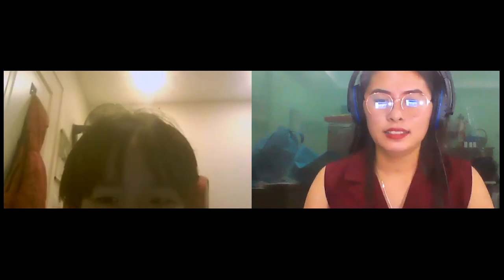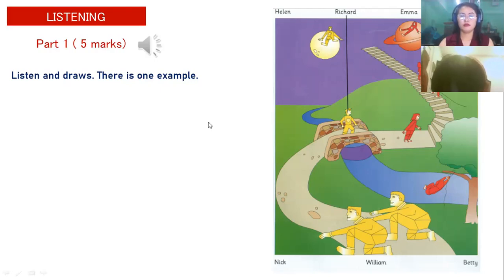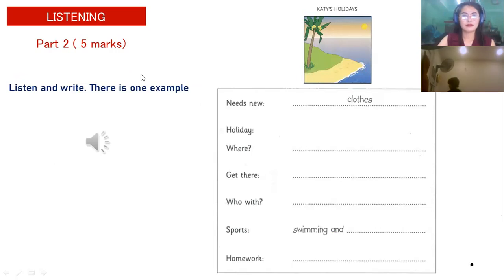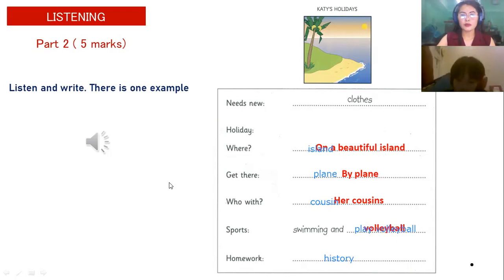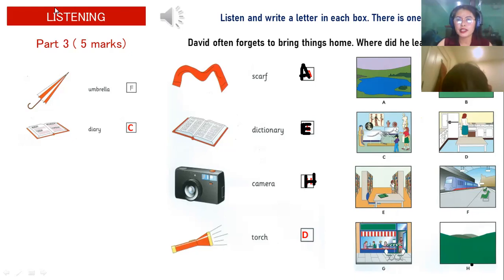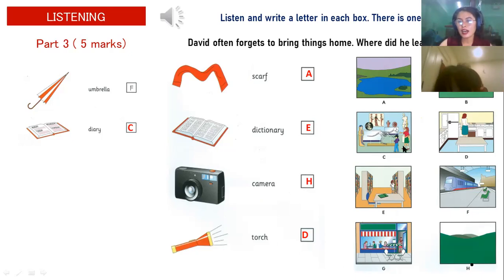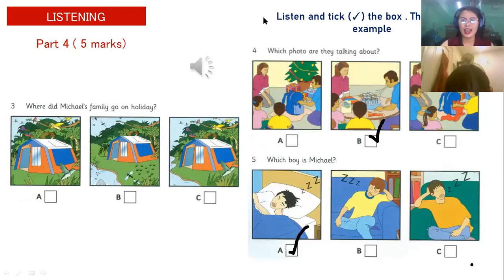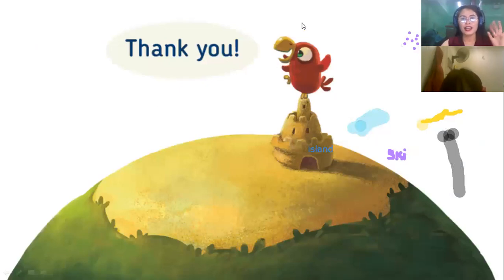01-17 - DAY 18- PK2008066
UNIT 16 A- FLYERS